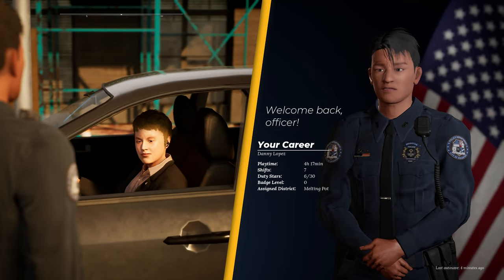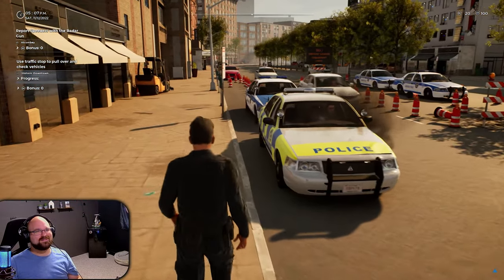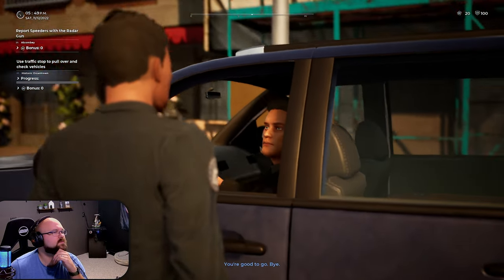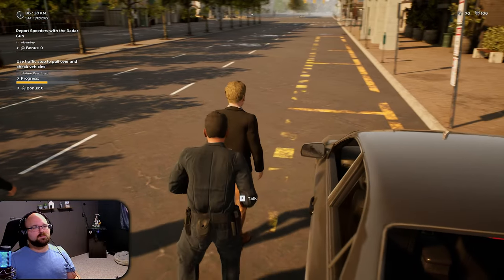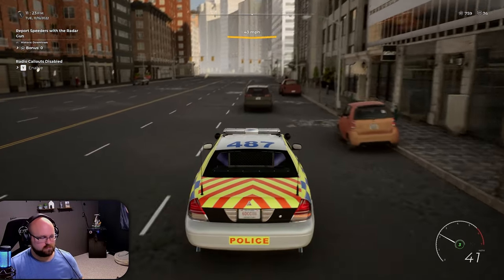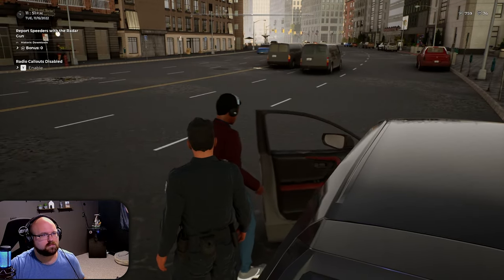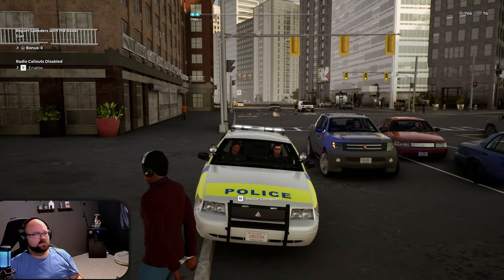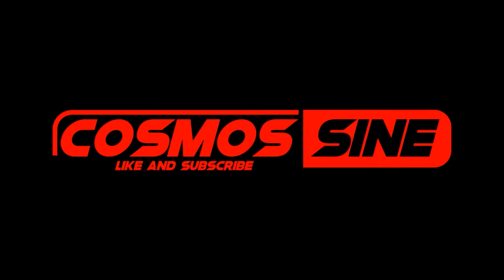TASER TASER TASER !!! - Police Simulator: Patrol Officers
Join us! We hit the streets with new task and even night shifts. Patrol car only shifts and running into some more aggravated suspects!